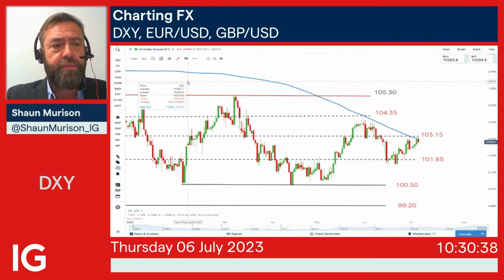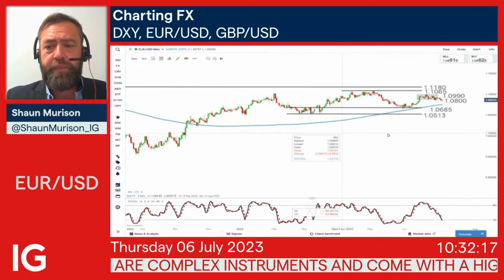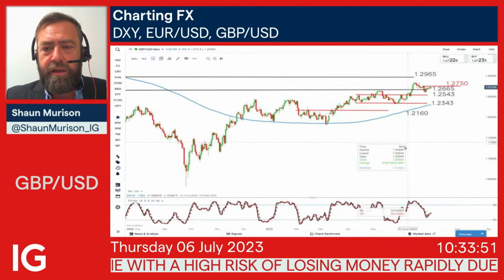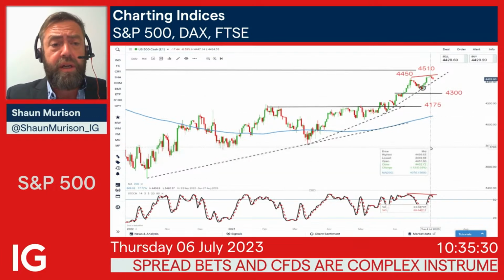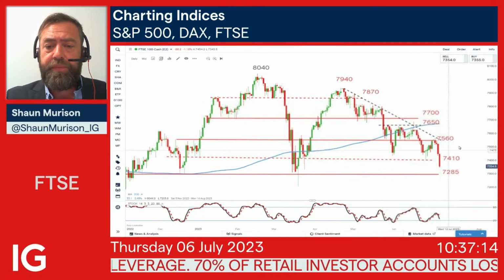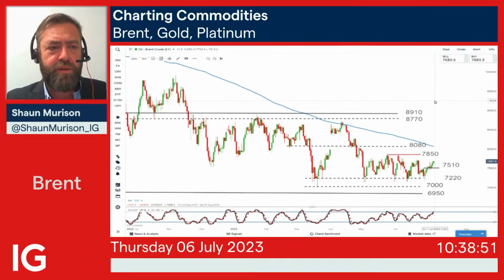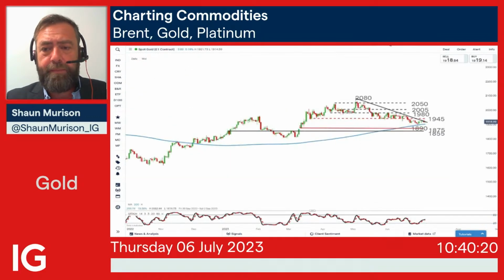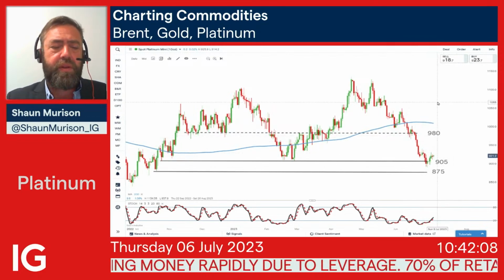Charting the Markets - July 6, 2023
Charting the Markets: 06 July – Hawkish Fed minutes put pressure on Dow, Nasdaq 100 and CAC40.EUR/USD, EUR/GBP and EUR/JPY slide despite strong German factory orders. And WTI and silver rise but gold slips post hawkish Fed minutes and appreciating dollar.